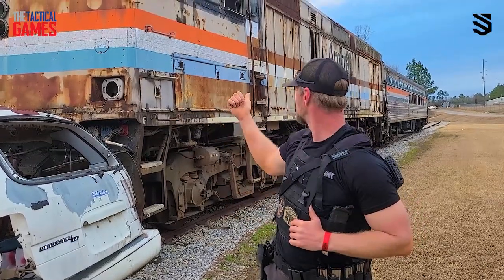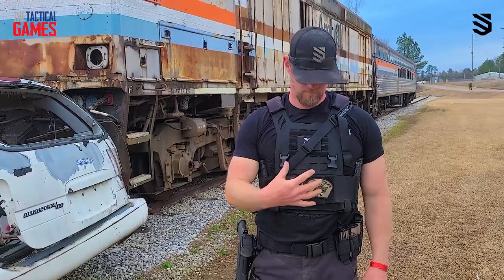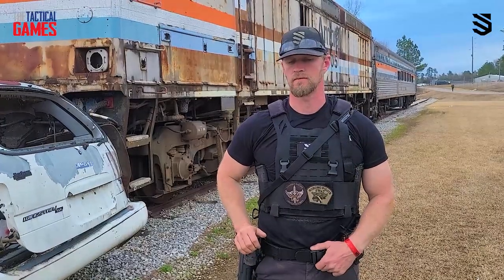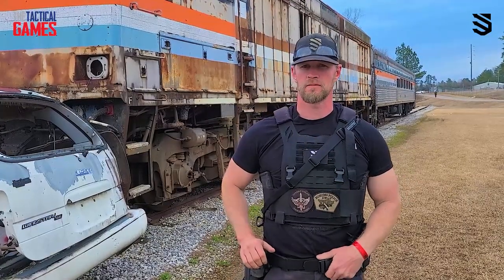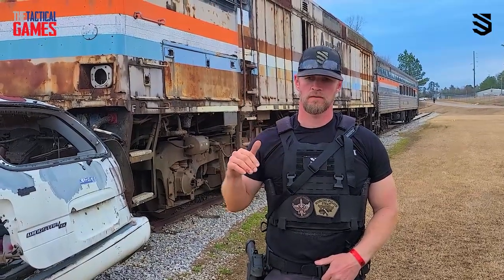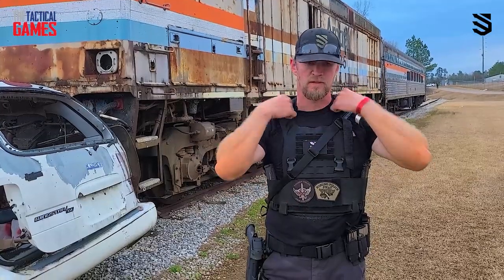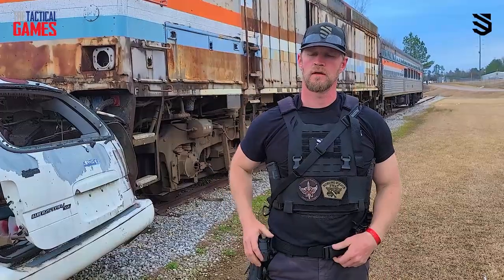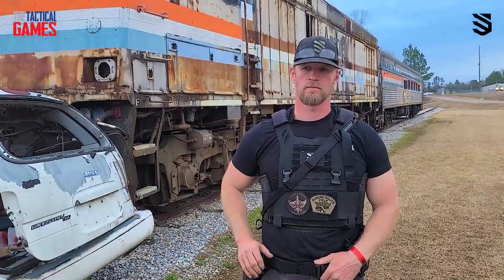TTG Meridian - Foundation Series Plate Carrier Review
Blackhawk-sponsored athlete, and Kokomo, IN SWAT team member, Zach Rodman reviews the Foundation Series Plate Carrier and how it held up at the February 2022 Tactical Games in Meridian, MS.